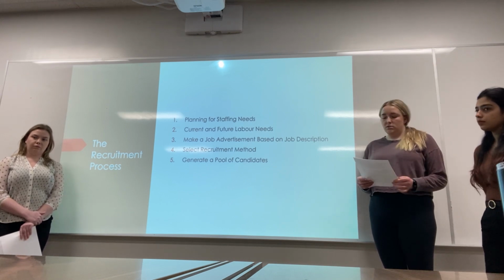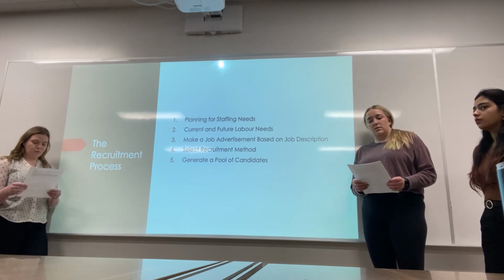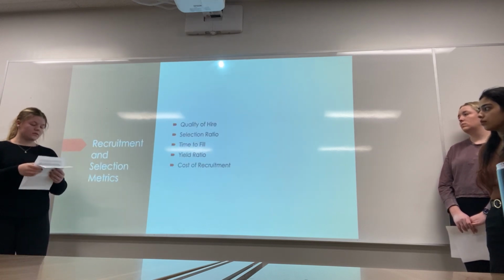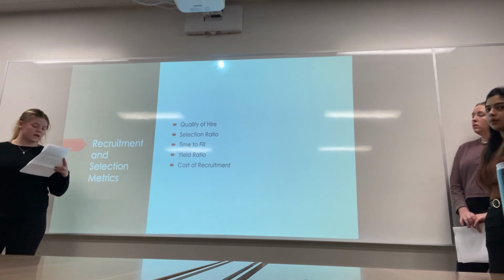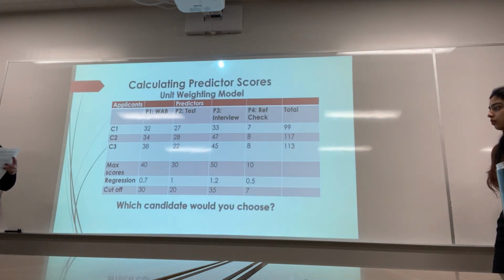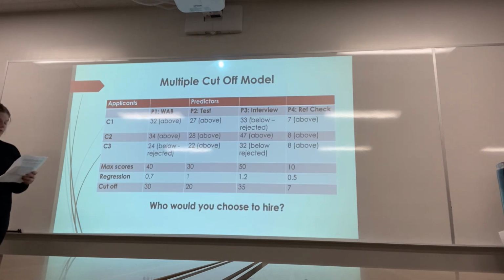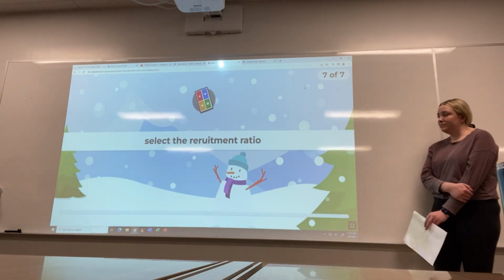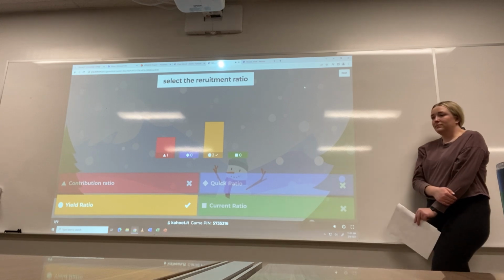HRM8410 Audiovisual Presentation